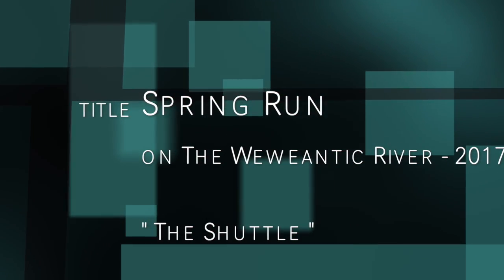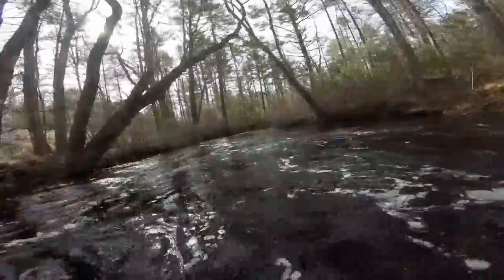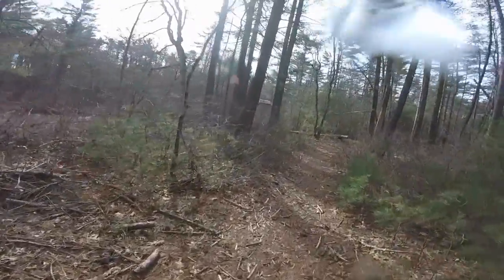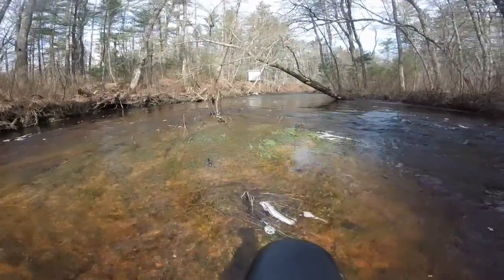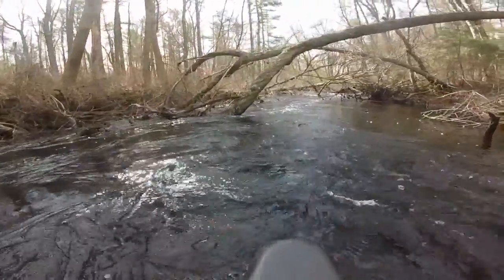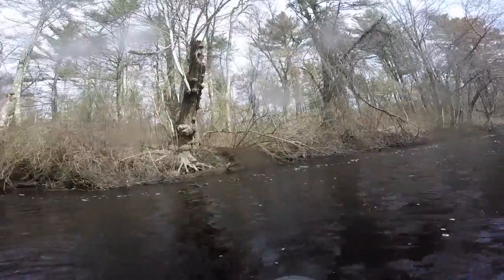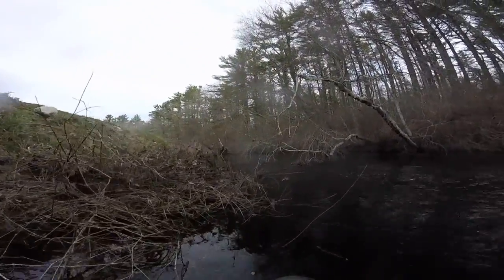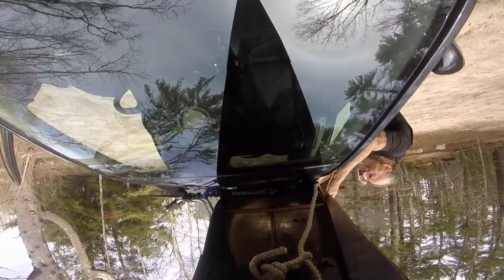Spring Run On the Weweantic River April 2017 *